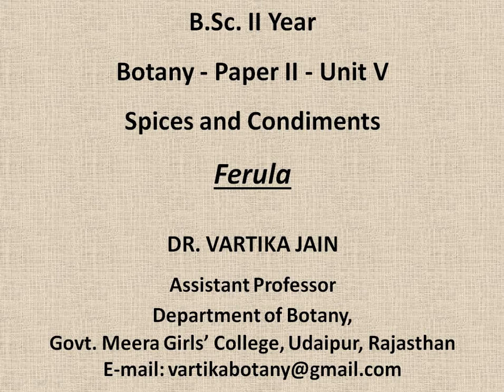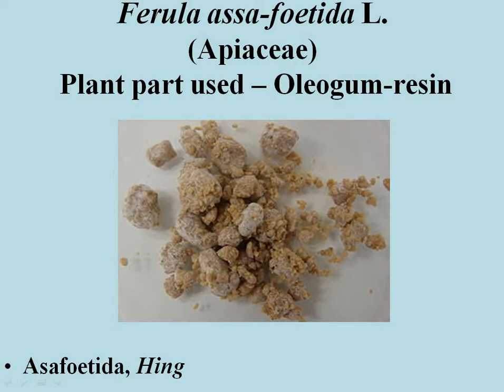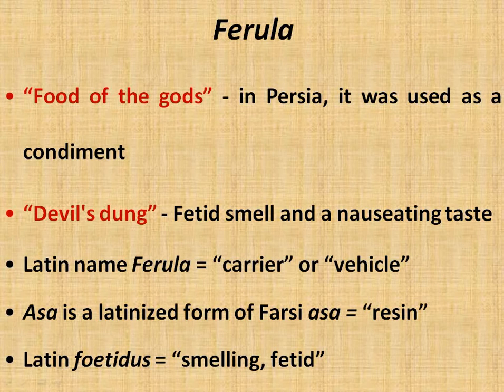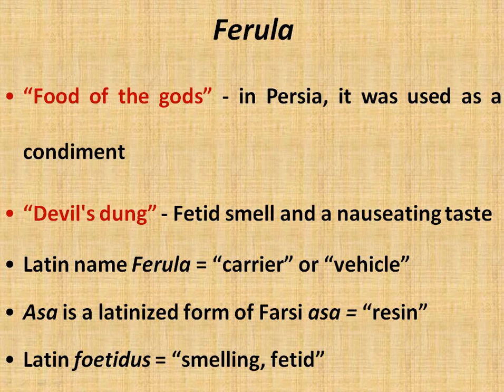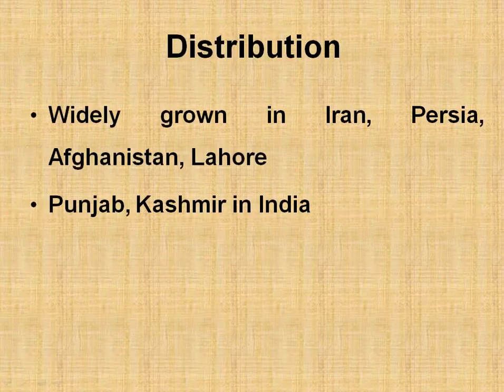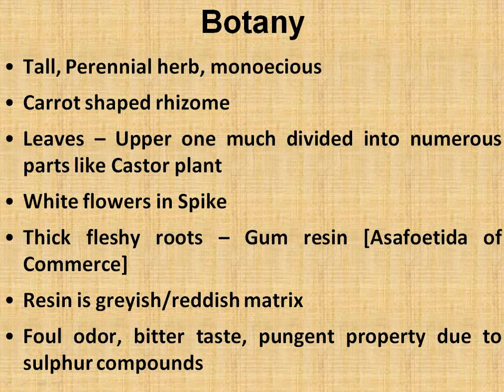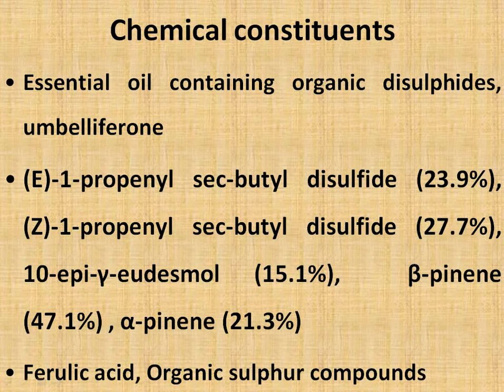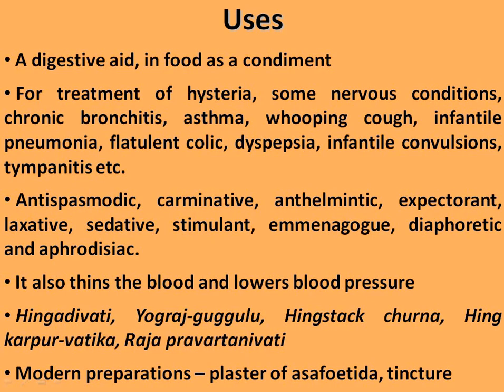Ferula - 'Hing' - by Dr Vartika Jain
This video describes about Ferula assa-foetida. B.Sc. II Year, Botany, Paper -II, Unit - V